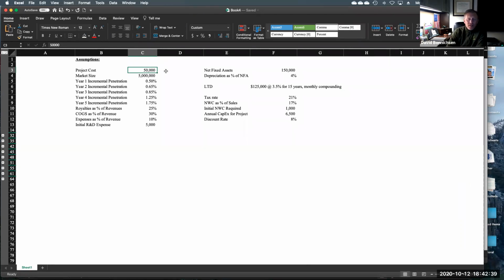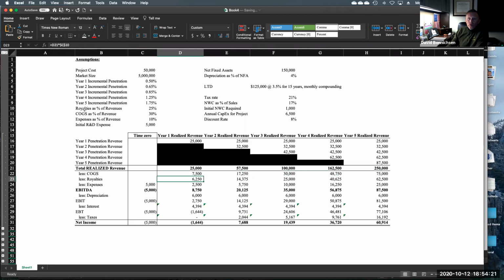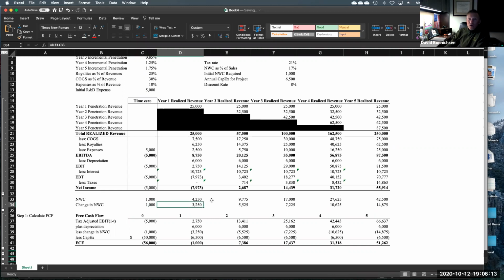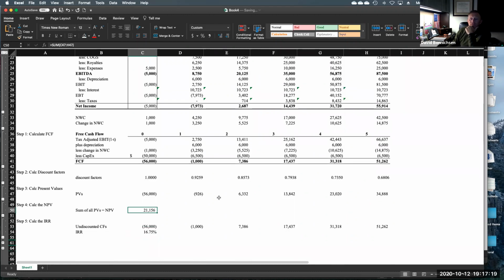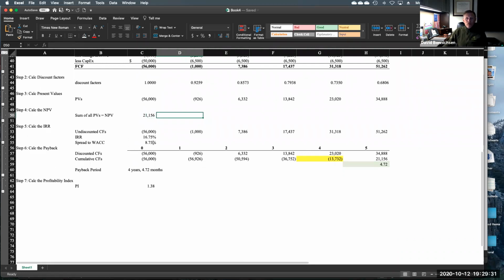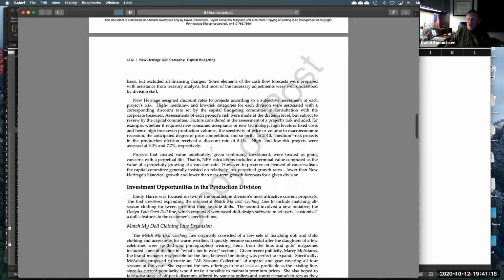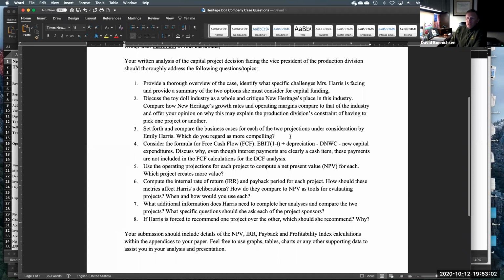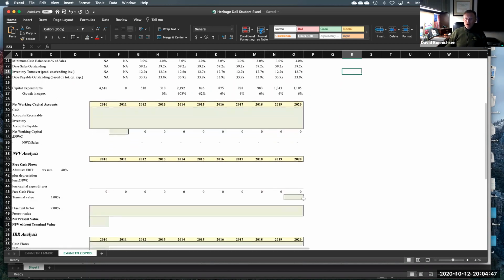GB703: DCF Analysis and Valuation